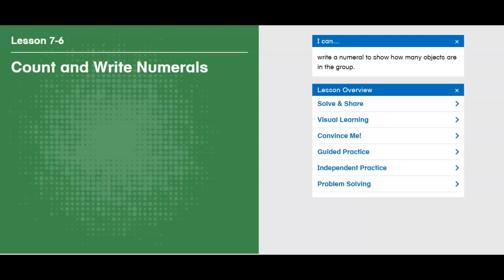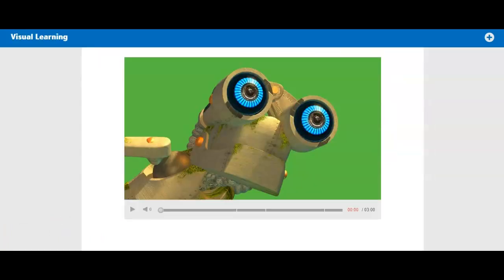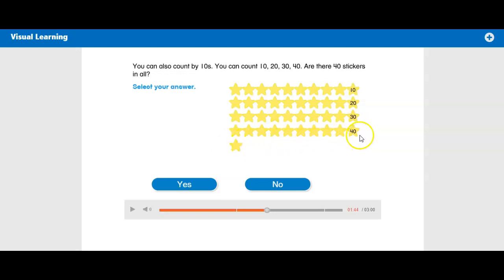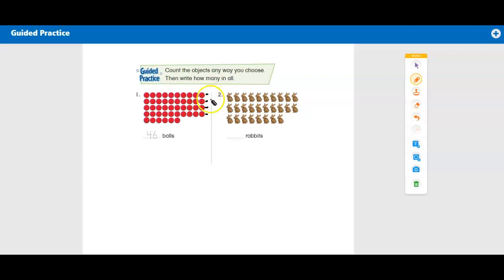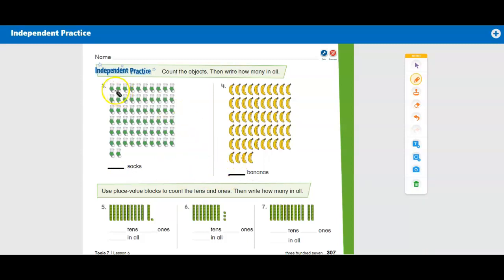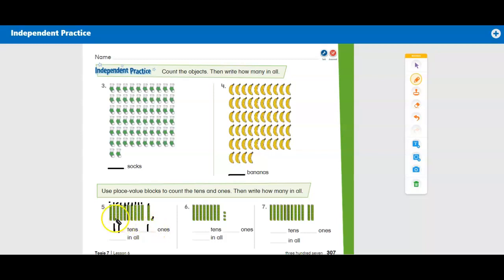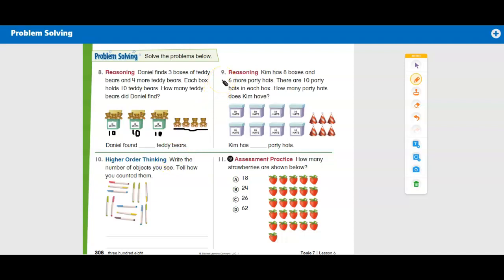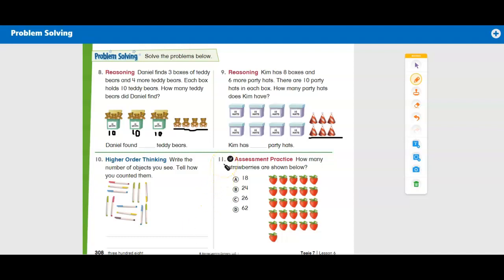Topic 7 Lesson 6